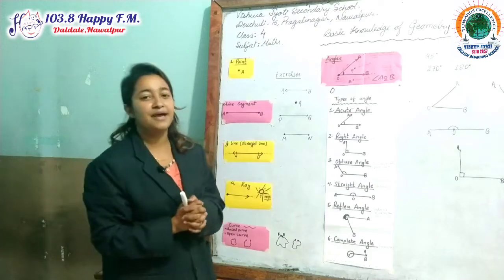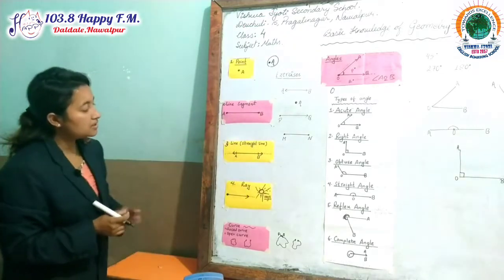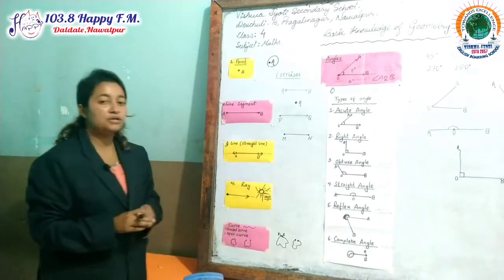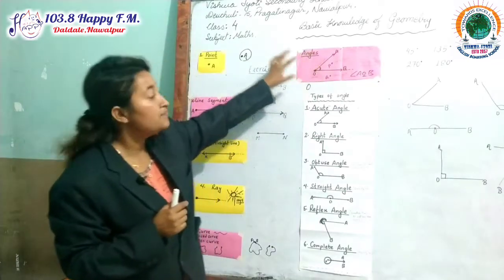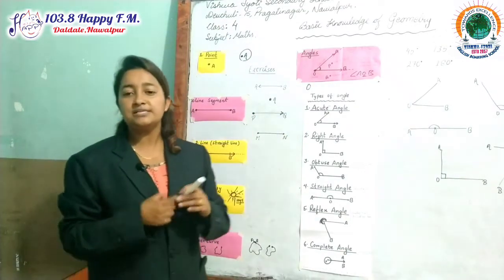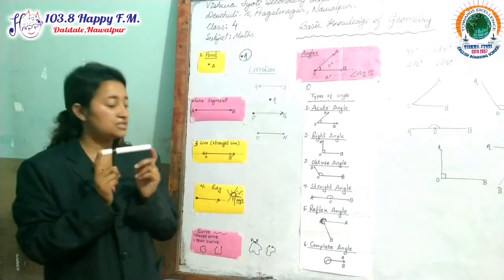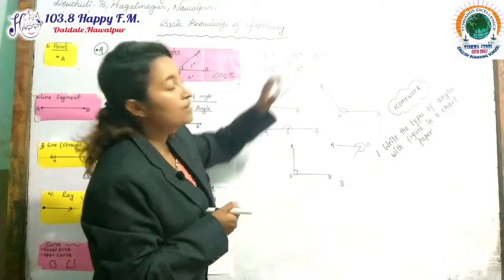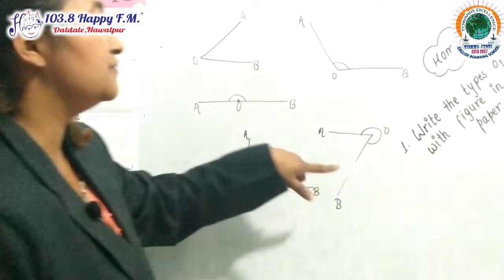Vishwa Jyoti Digital Class : Class 2 : Maths : Ep1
Vishwa Jyoti Digital Class : Class 4 : Maths : Ep1